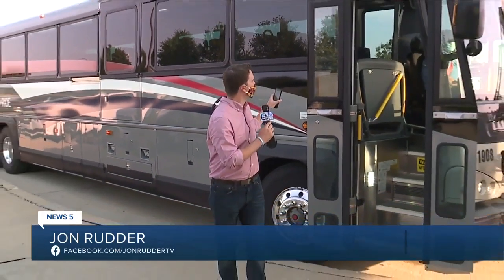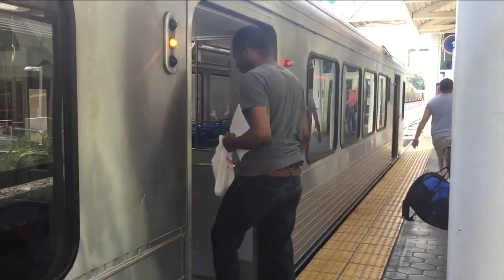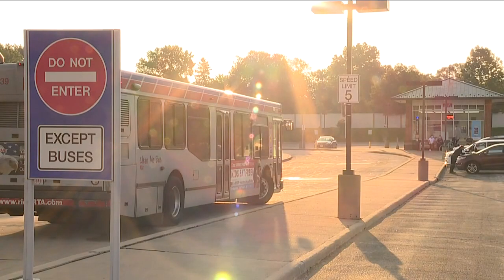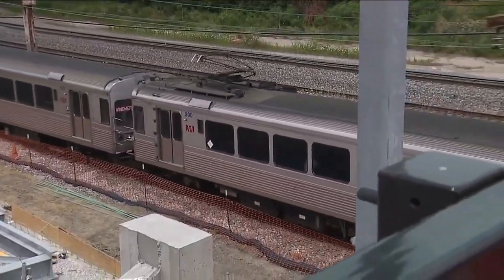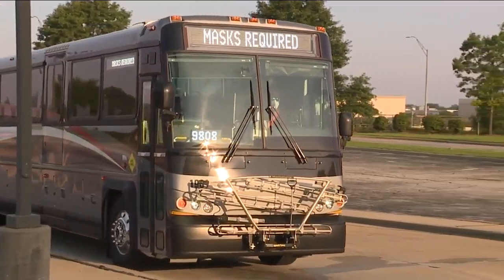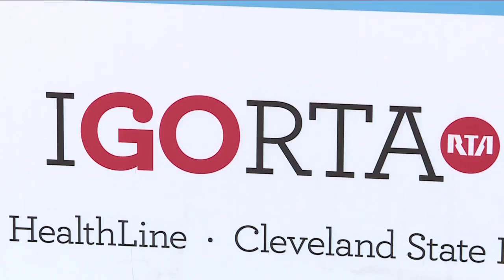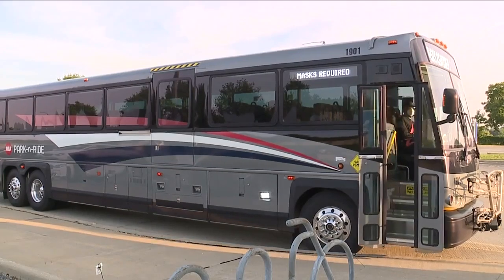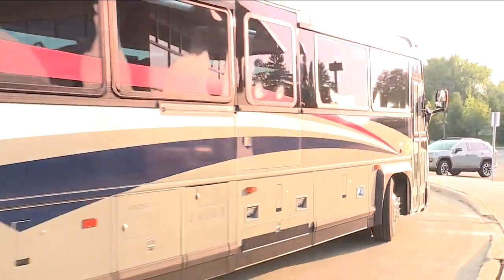Greater Cleveland RTA resumes Park-N-Ride services Monday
RTA is switching back to its regular route options for several services. Riders can expect changes if you utilize the trolley, buses or the park-and-ride option.